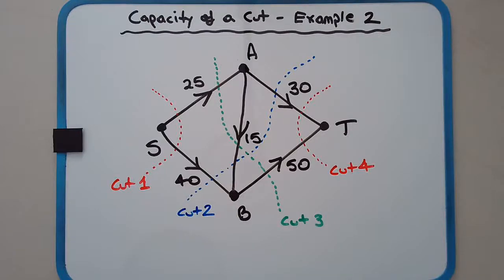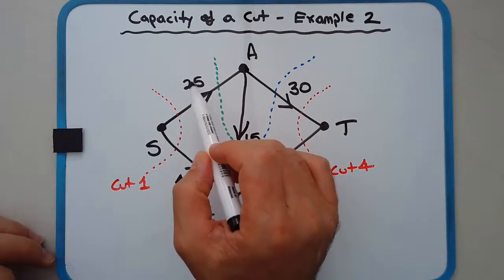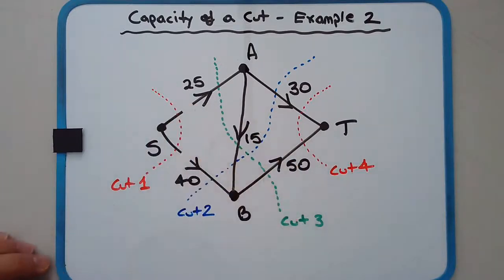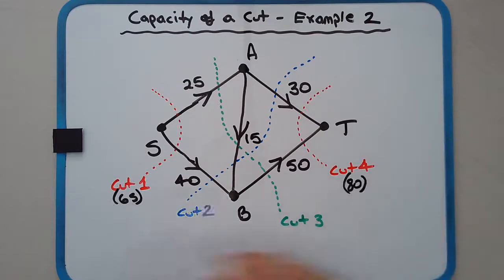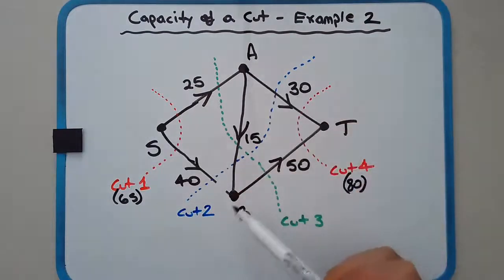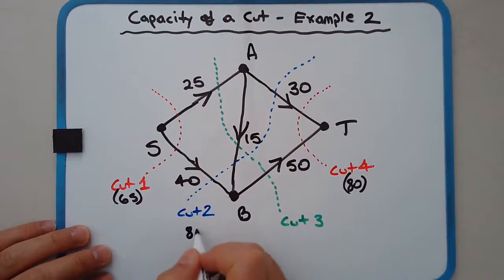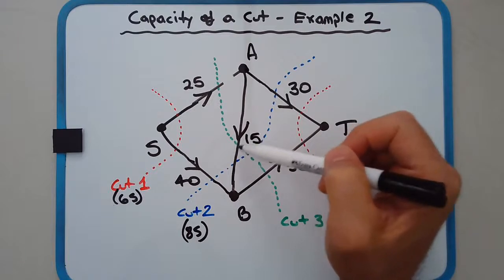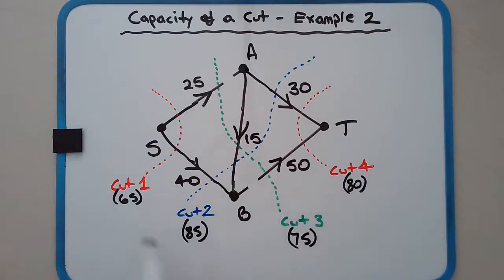How to find flow capacity of cut on network diagram (example 2)